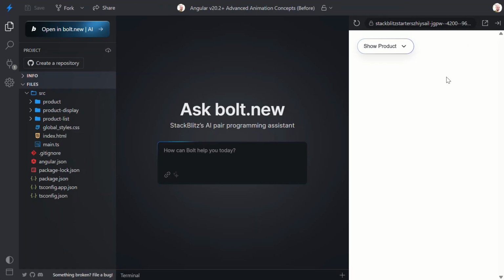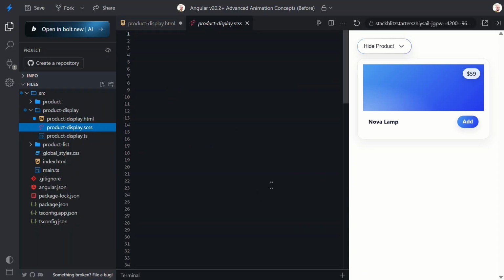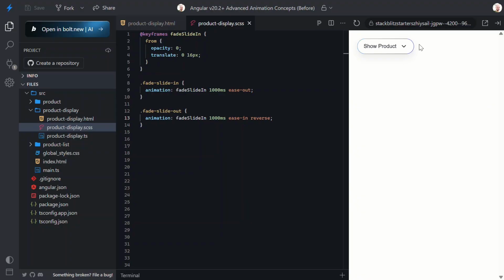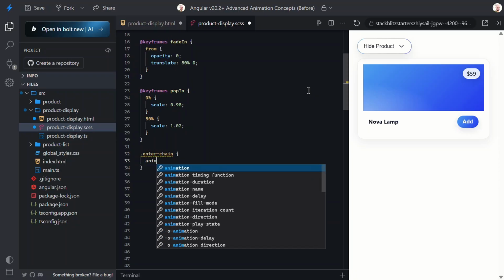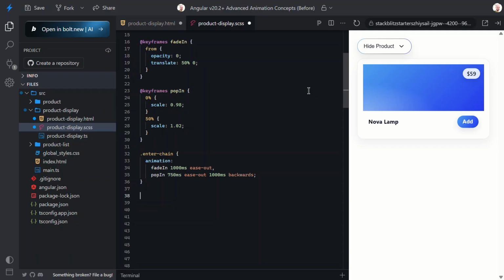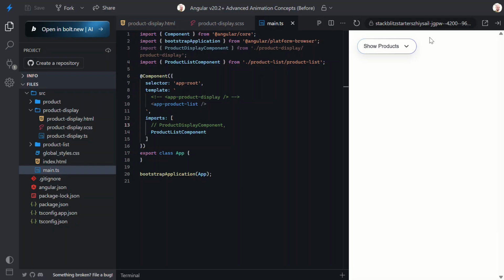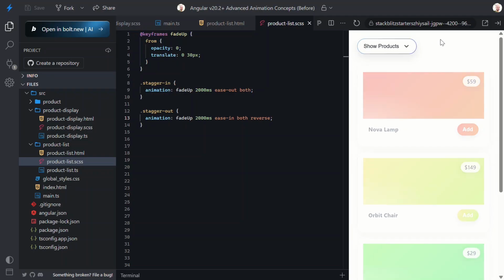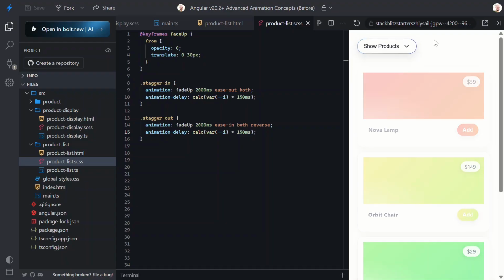Modern Angular animations: ditch the DSL, keep the power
Angular deprecated the old animations module, so how do you still do advanced motion?

In this video, we'll upgrade a basic app to modern, production-ready animations using Angular 20.2+ animate.enter / animate.leave and pure CSS keyframes. We’ll add clean enter/leave transitions, chain effects in sequence, animate list items, and finish with a polished stagger. No legacy DSL, just CSS timing, delays, and animation-fill-mode for flicker-free enters and clean exits. Perfect for Angular devs who want premium UI motion without the old animation library.

📖 Chapters:
0:00 - Introduction
0:27 - Baseline: show/hide with no animation
1:21 - Add enter/leave (fade + slide) with animate.enter / animate.leave
4:03 - Chain multiple animations in sequence with CSS timing & delays
8:17 - Animate list items with enter/leave
10:43 - Stagger list item animations using a CSS variable for index
11:50 - Recap & key takeaways

Angular 20.2+ animation primitives: animate.enter / animate.leave apply CSS classes on add/remove and wait for animations to finish. We use CSS keyframes, delays, and animation-fill-mode (backwards/forwards/both) to sequence and polish effects. A simple signal toggles visibility; index-based CSS variables power list staggers. No deprecated @angular/animations DSL required.